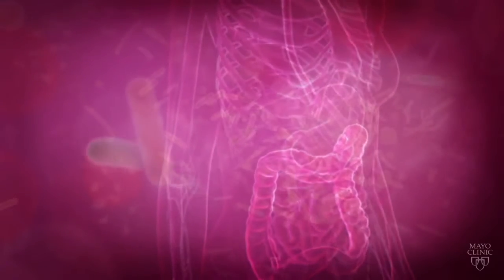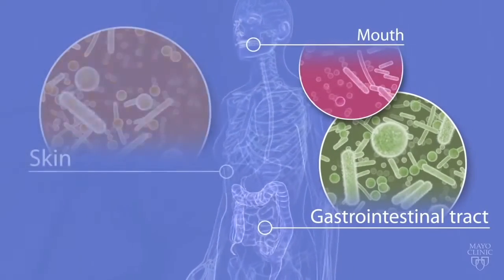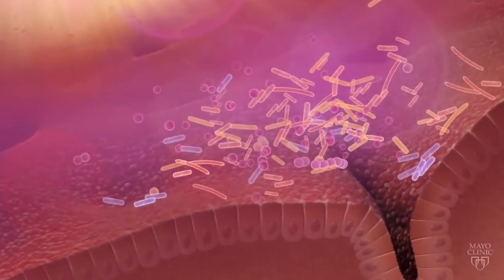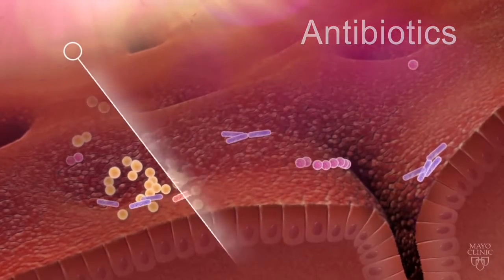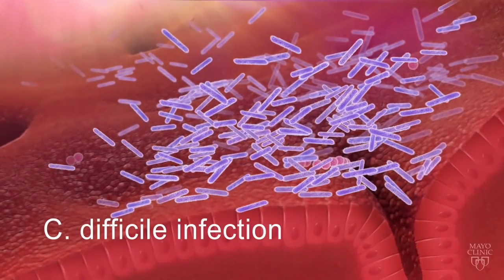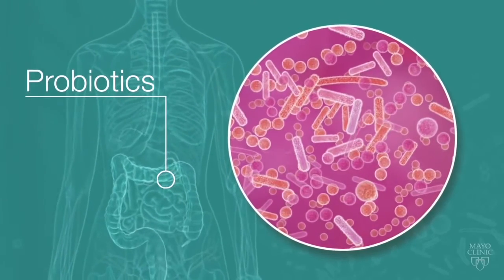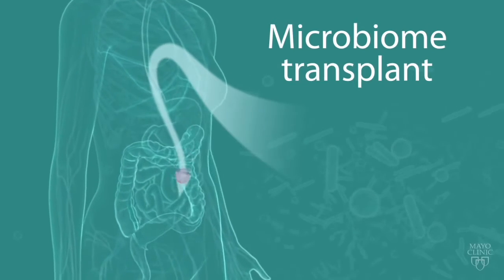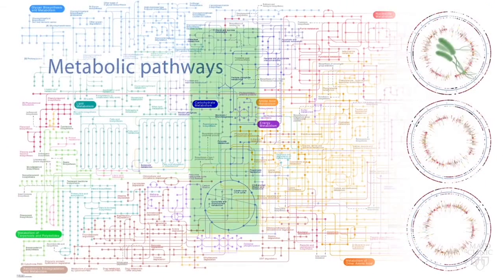Your Microbiome and how it affects your brain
Your microbiome is vitally important to how your body and brain perform.  Learn about the importance of your microbiome and its relationship to ADHD, Anxiety, Depression and more.  When our body is stressed (especially over a long period of time) it will have an affect on our microbiome thereby affecting our overall health.  Sometimes the affects will take years to manifest but the affects can be minor or traumatic.